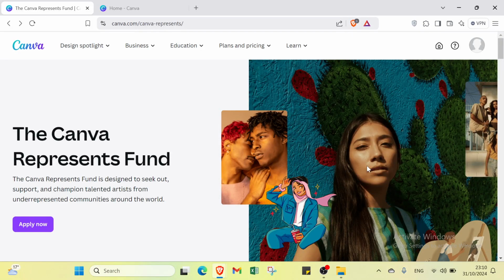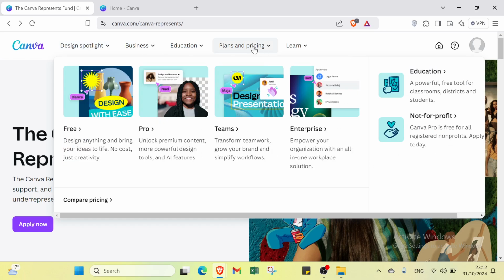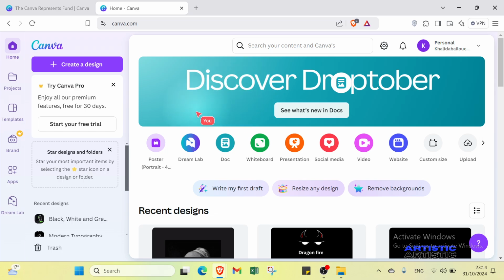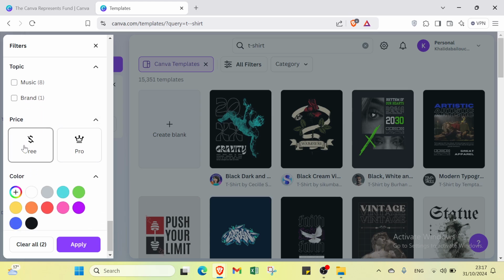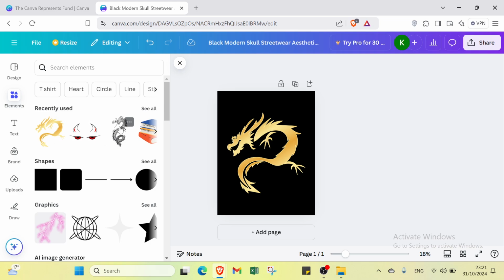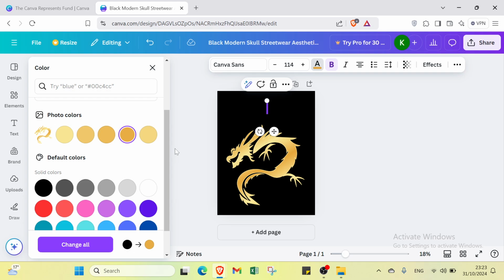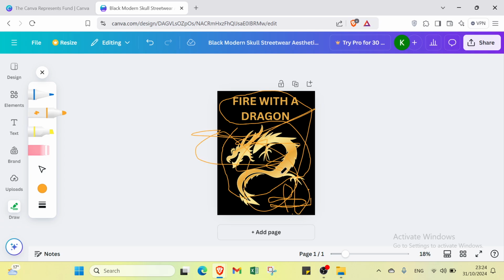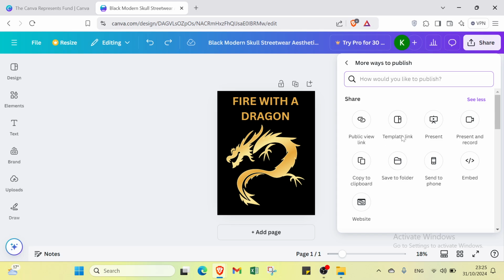Design Your Own T-Shirt in Canva: Complete Beginner’s Guide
in this video we discuss : Want to create your own custom T-shirt designs? This tutorial will show you how to use Canva’s easy-to-navigate design tools to make professional, eye-catching T-shirt graphics. Learn to choose the right dimensions, experiment with fonts and images, add effects, and select color schemes that pop. We’ll guide you through the basics of design layout, resizing for print, and downloading your design in high quality. Perfect for beginners looking to create unique T-shirts for personal use, business, or merch!